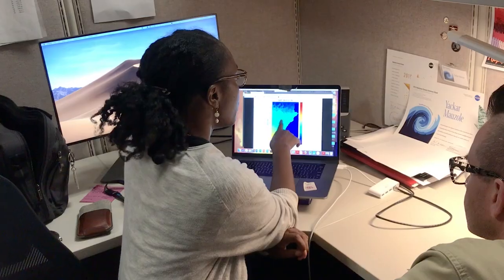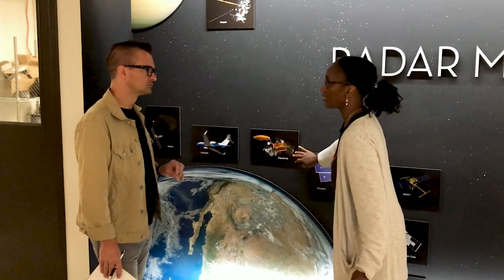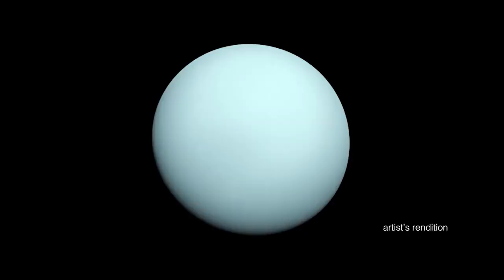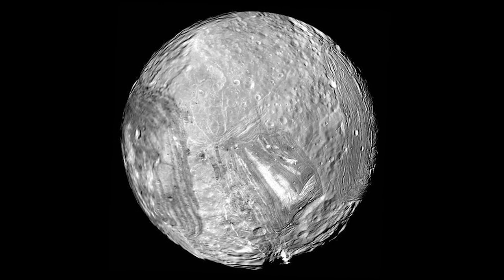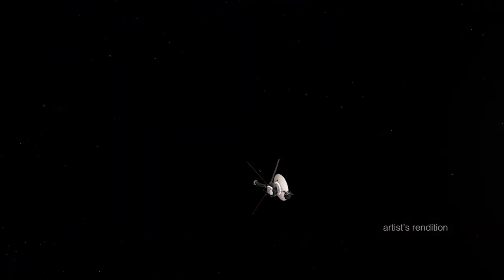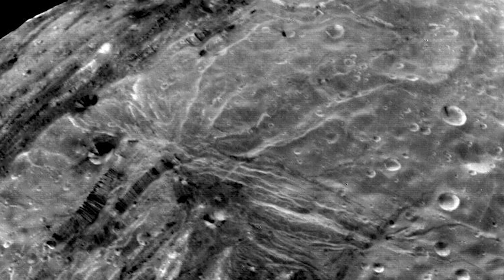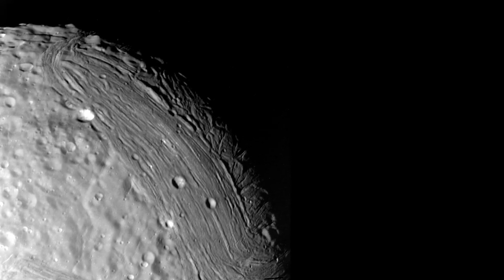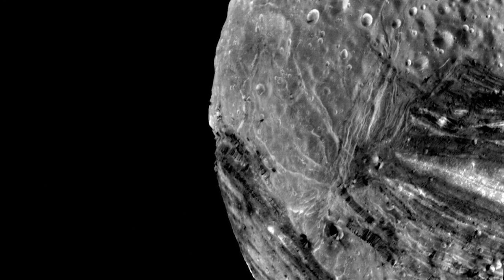NASA Scientist for a Day 2019-2020: Target No. 1 - Miranda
NASA Oceanographer Yackar Mauzole describes the first potential target for Scientist for a Day contestants: Uranus' moon Miranda.

Scientist for a Day challenges students in grades 5-12 to think like scientists. Examine real spacecraft images of Uranus’ moon Miranda, Neptune’s moon Triton, and Pluto’s moon Charon. Choose the destination you think would be the best place to return with another spacecraft to learn even more about these amazing worlds. Support your choice in an essay of no more than 500 words.